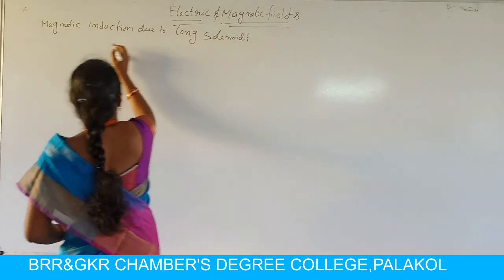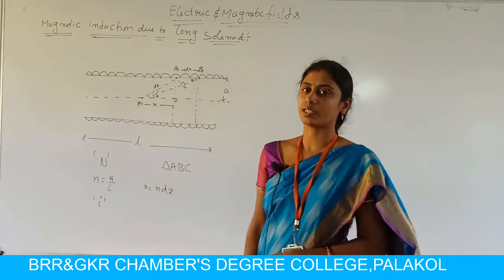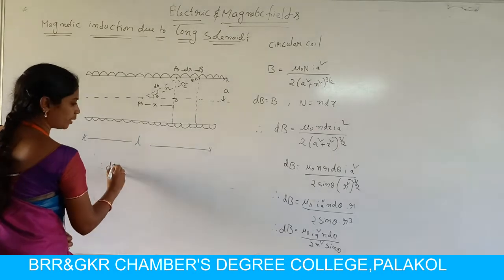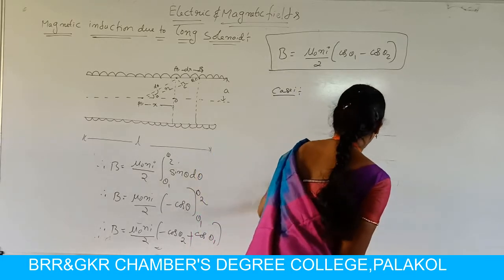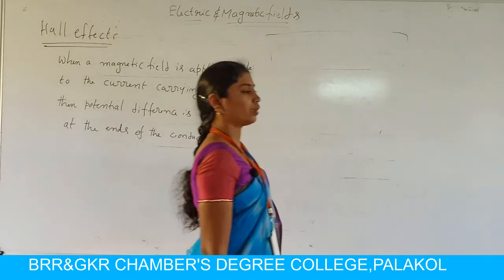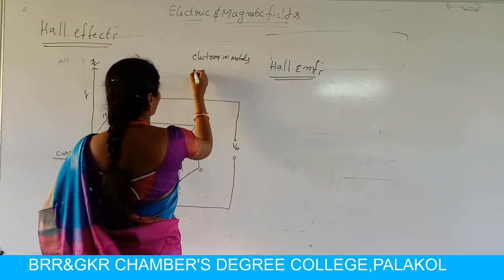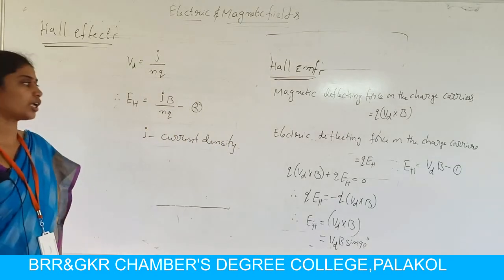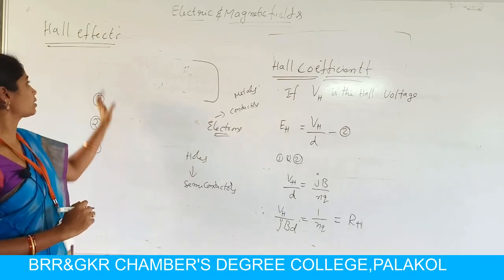III BSC-PHYSICS-V(A)-ELECTRICITY MAGNETISM&ELECTRONICS-SESSION 8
Magnetic Induction due to long solenoid & Hall effect